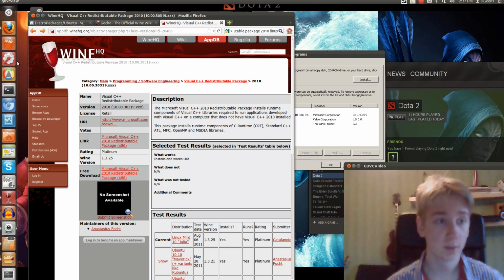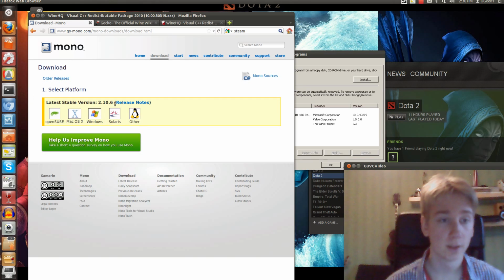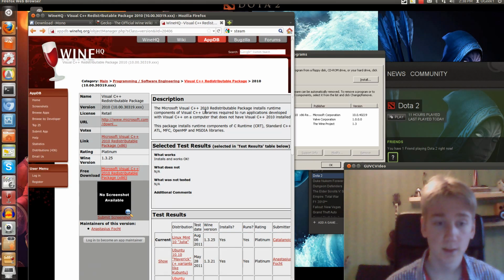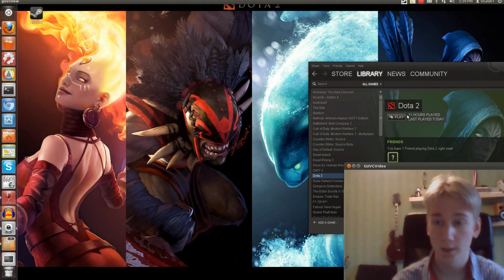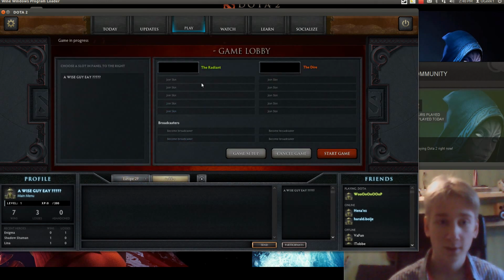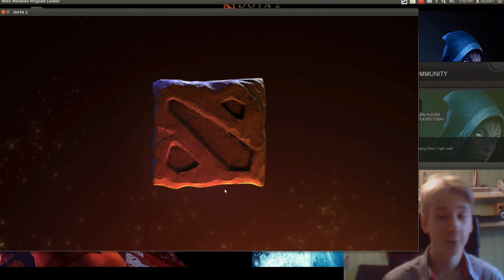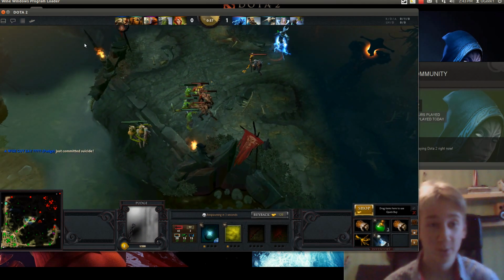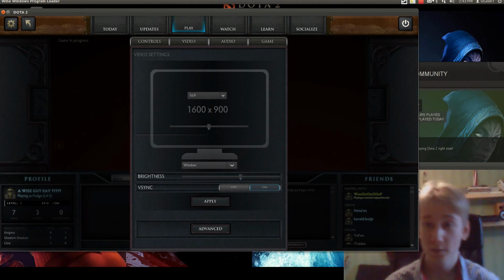Dota 2 Install on linux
sudo mkdir -p /usr/share/wine/gecko
sudo mv wine_gecko-1.4-x86.msi /usr/share/wine/gecko/

And please dont be afraind of asking on how to install it. and tell me if i forgot som commands and i will add them aswel

(this is on how you install Dota 2 on linux IF you have an steam account with Dota 2 on it)

//UGeek1